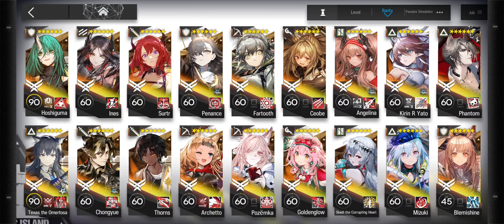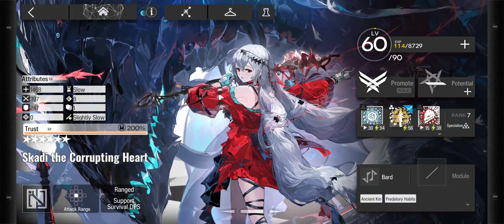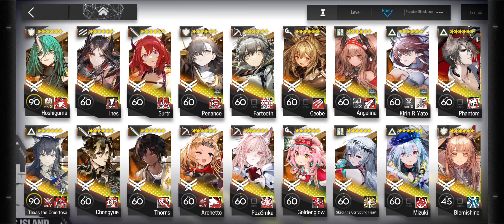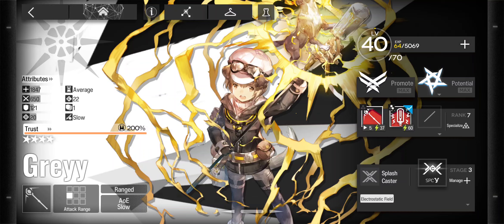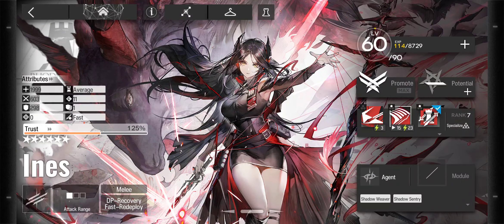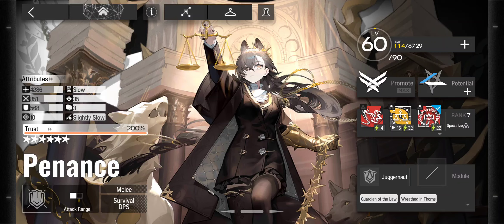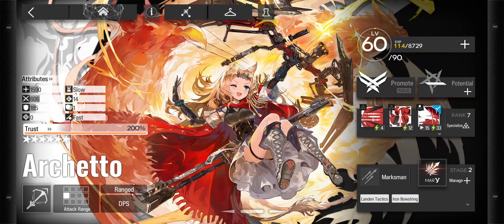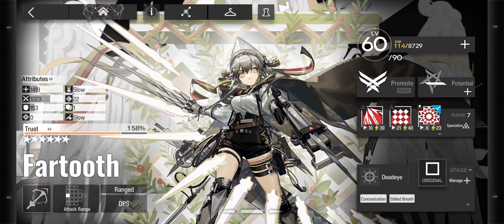Account Overview and Promotion/Mastery/Module Discussion! - My E2 Operators in Arknights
Got a long video here! I talk about base skills at the beginning of this video but realized I was taking entirely too long to get to the base, so that will be a separate video. I hope you enjoy the tips and my reasoning for certain promotion and investment choices, and that you get some ideas for what to look for in your own account progression!